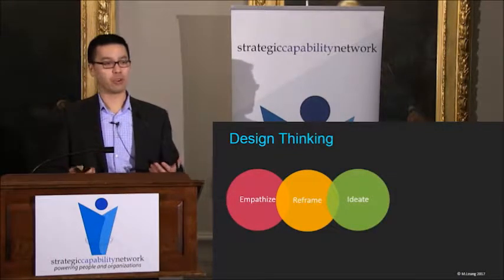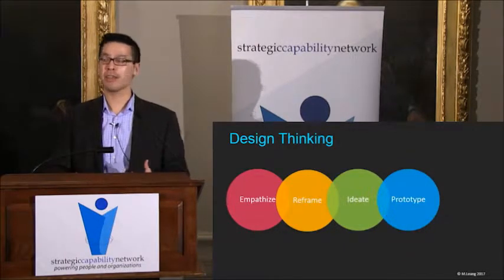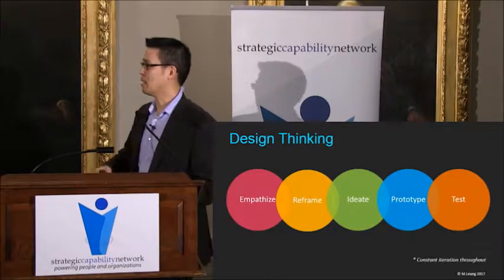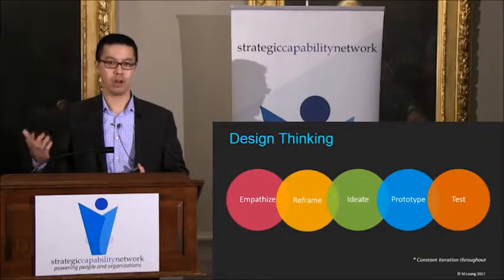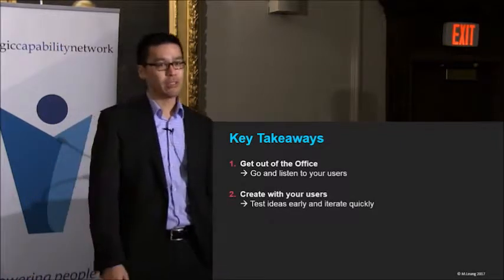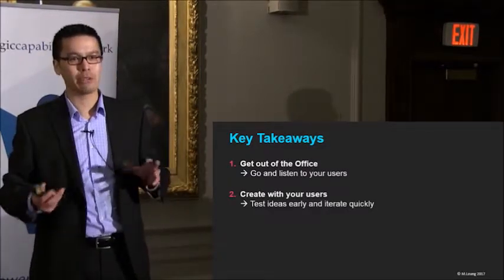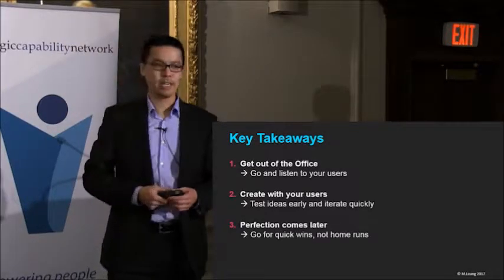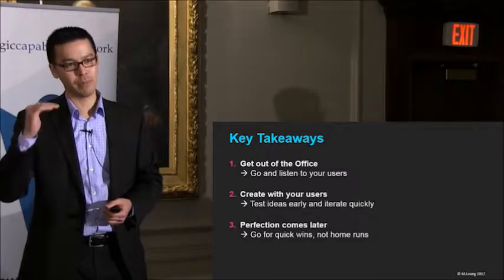Human Capital by Design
Rotman DesignWorks’ Director, Mark Leung, explains the principles of Design Thinking,  reveals the importance of addressing 'emotion' in the experience economy and then shares tips to embed Design Thinking principles into the organization.